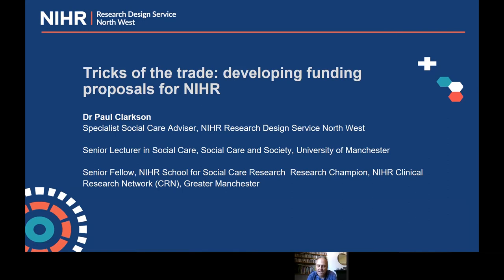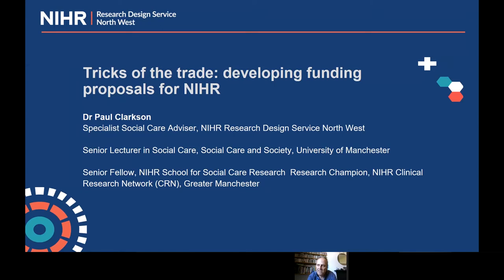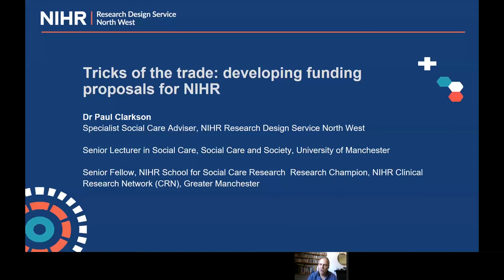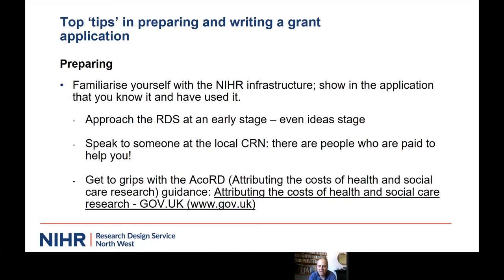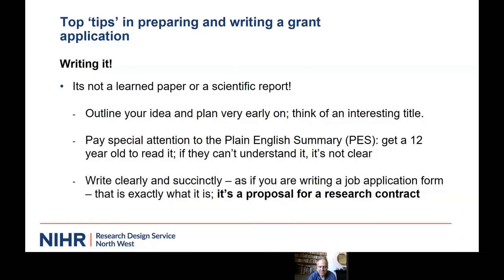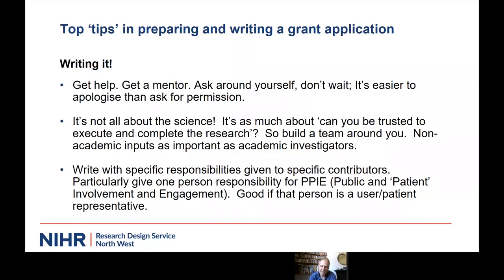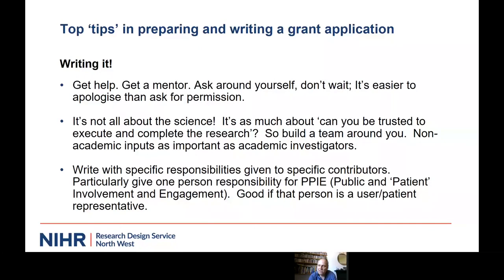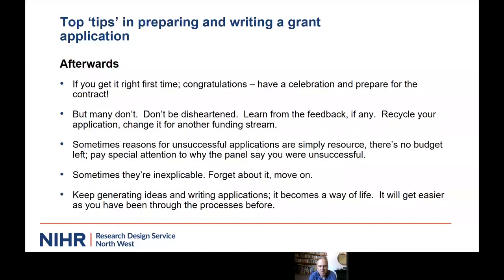Social Care Research: Dr Paul Clarkson, Specialist Social Care Adviser, RDS NW